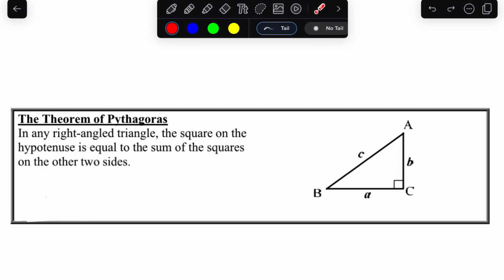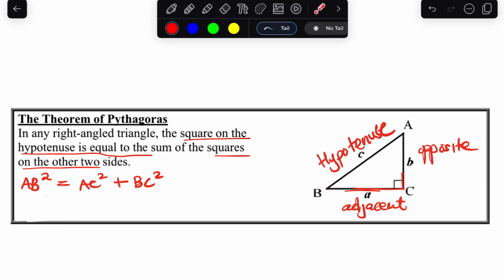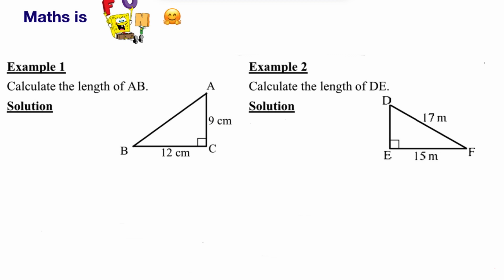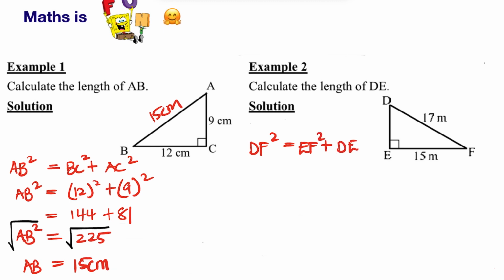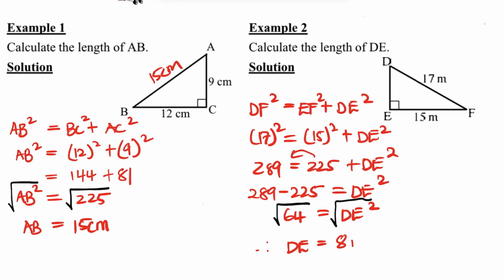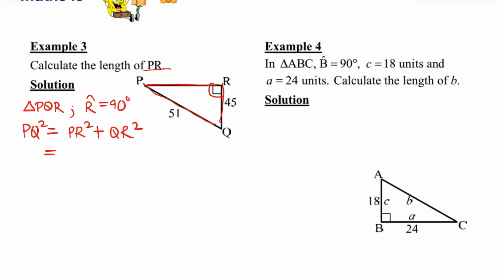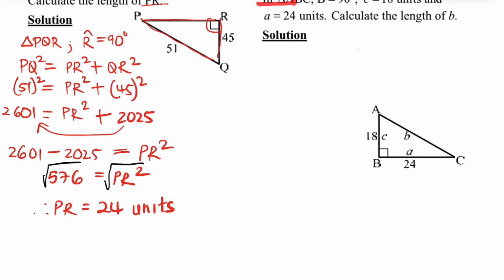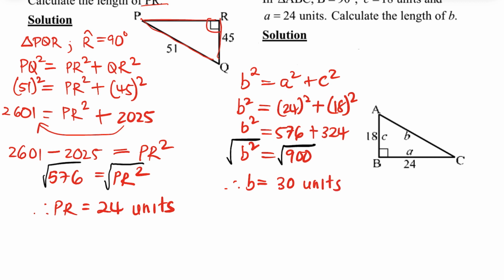1. Grade 8&9 Pythagoras Theorem Introduction